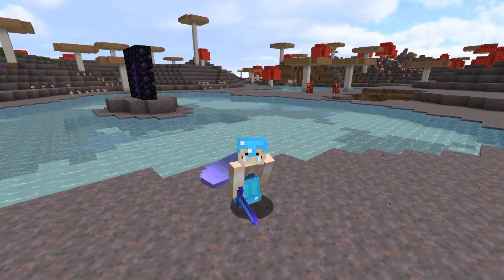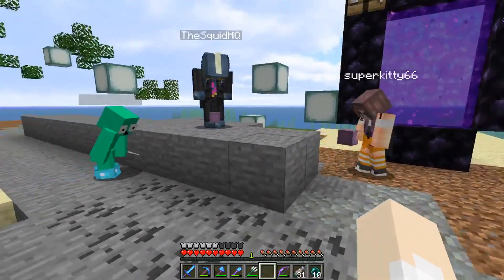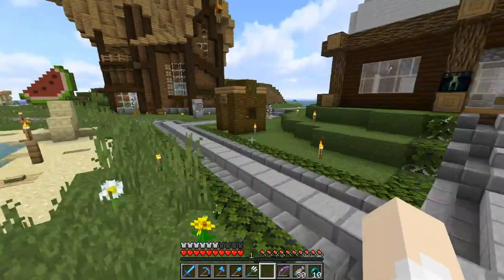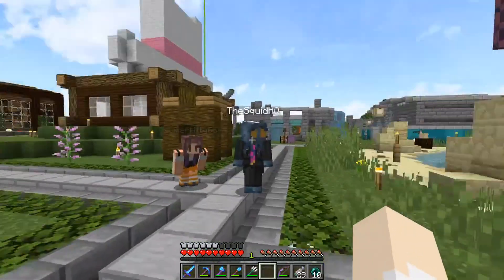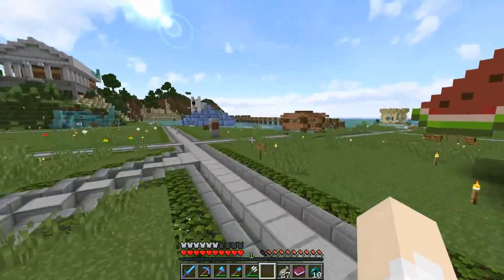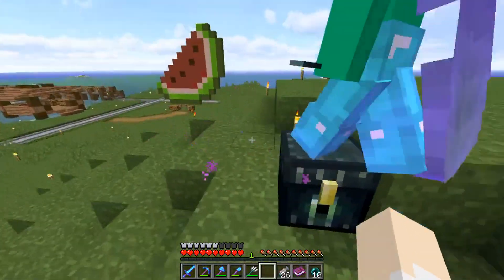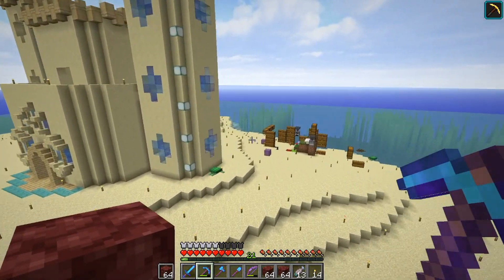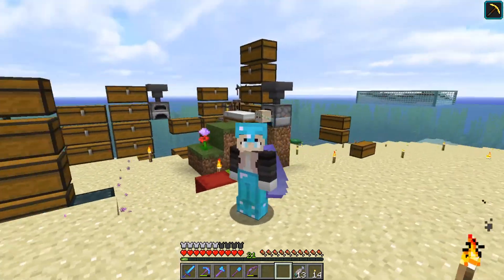Gettin' Spooky! | The Flock SMP Episode 7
Hey everyone! Welcome back to The Flock SMP! In this episode, we have a bit of Halloween fun and make a minigame for people to play, as well as give a couple new members a spawn tour!